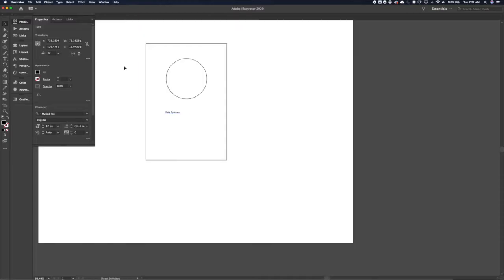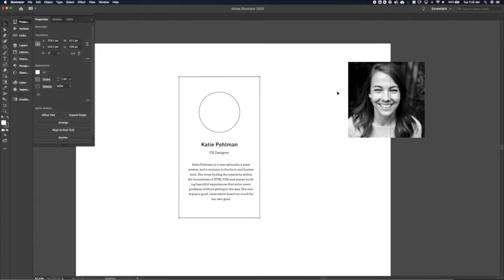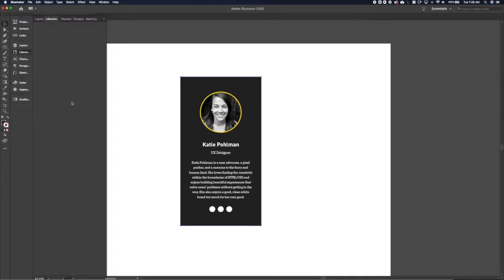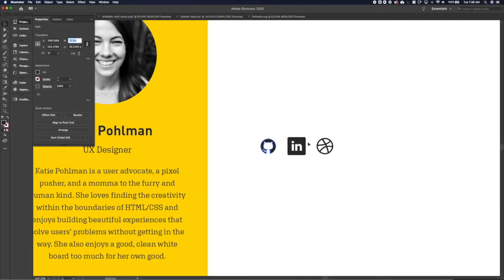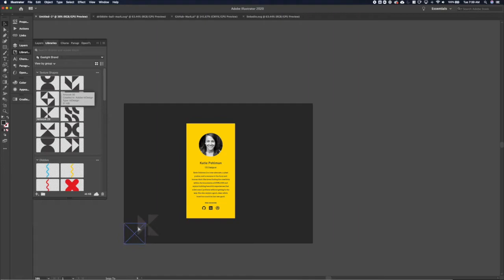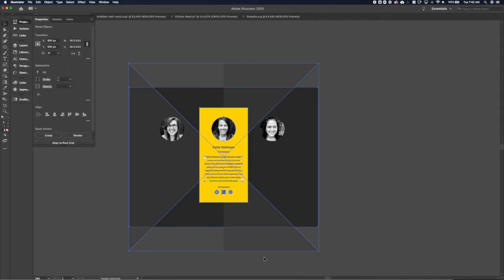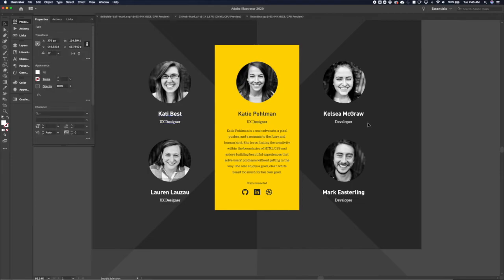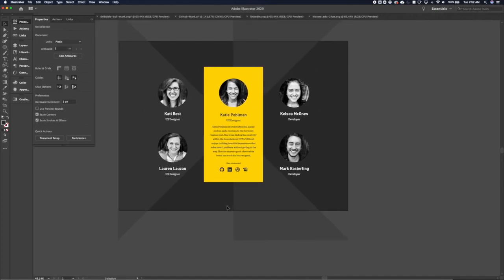Weekly UI #11: Info Card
Week eleven in the books and this time I’m designing an info card. Not just any info card, though—mine! Or all of ours, rather. Our website showcases our collective personality well but doesn’t do much to introduce you to us individually. We’re hoping to change that soon and here’s a sneak peek at what our bio cards may look like!

Original concept work by Lauren Lauzau.